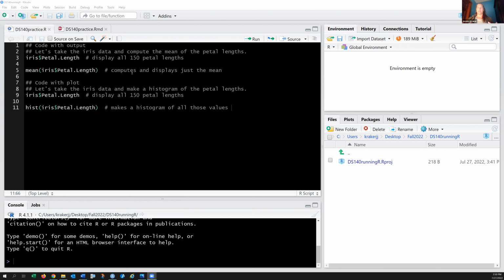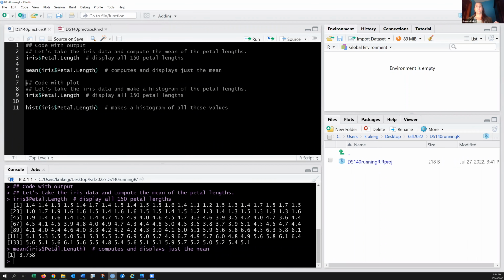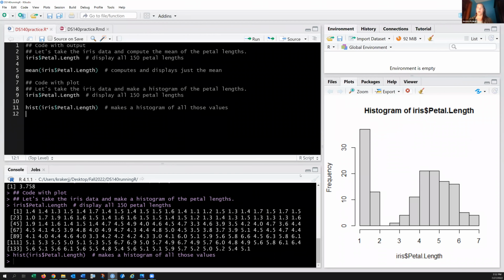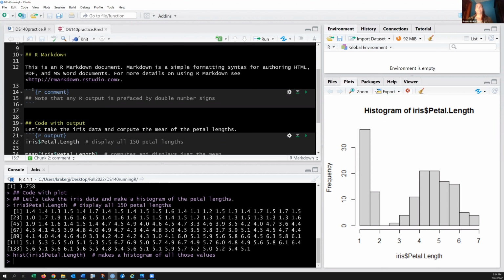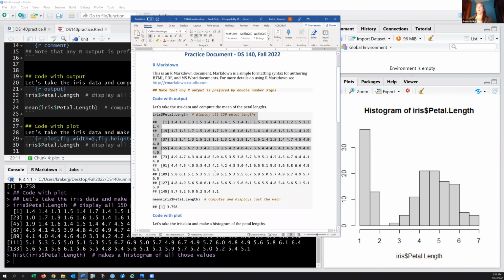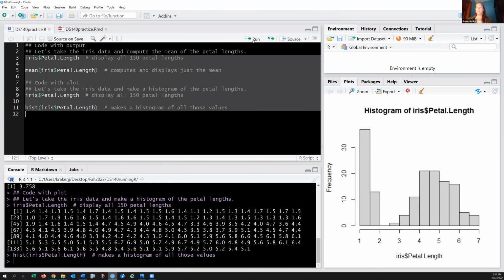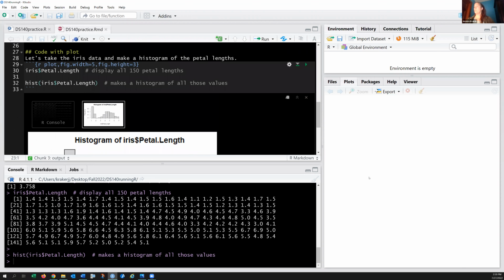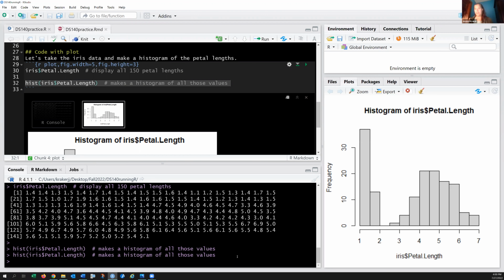Comparing R vs Rmd documents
Quick description of why we use R vs Rmd documents when working in R.